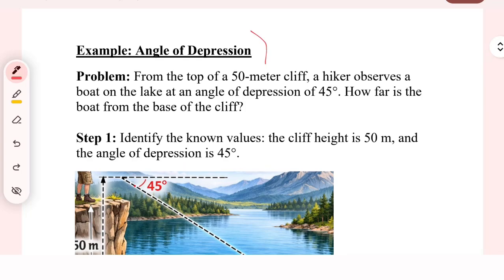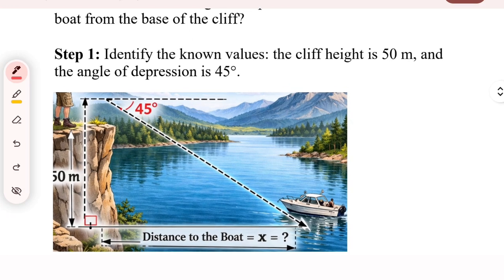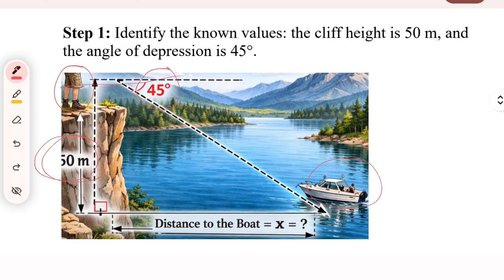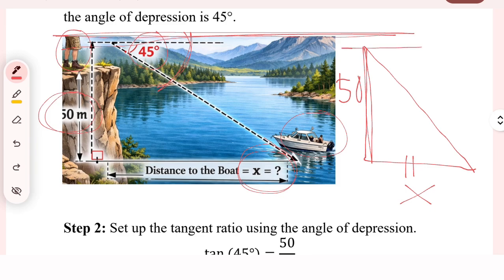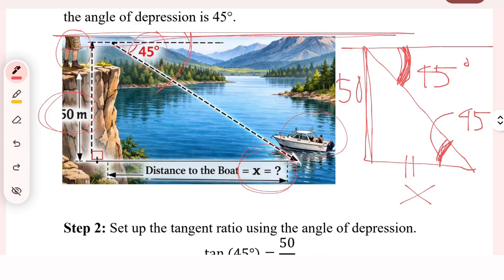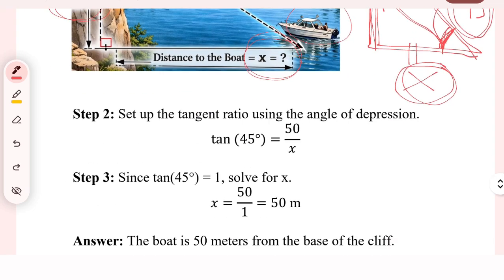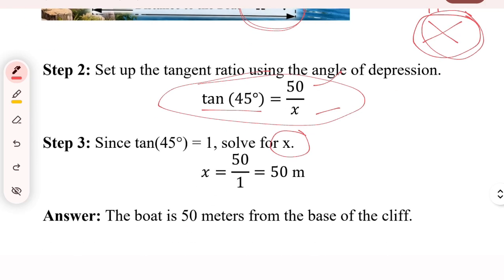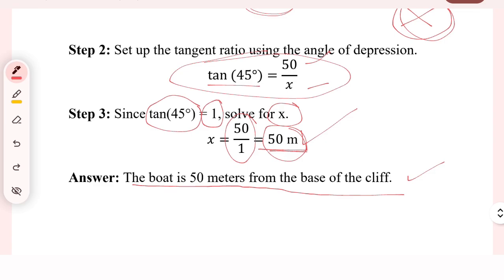Angle of Depression Word Problem — Full Solution Walkthrough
“Most Students Struggle With This Angle of Depression Problem”